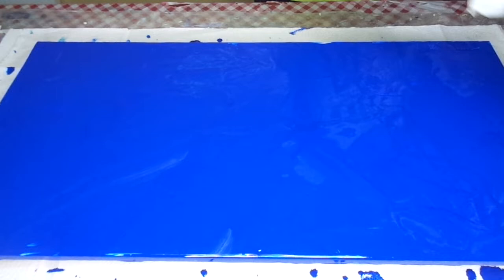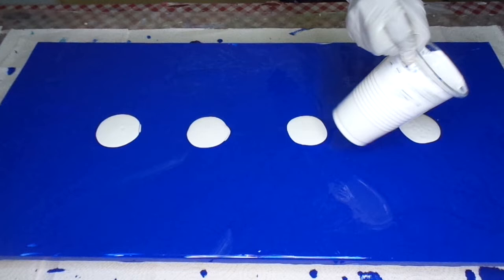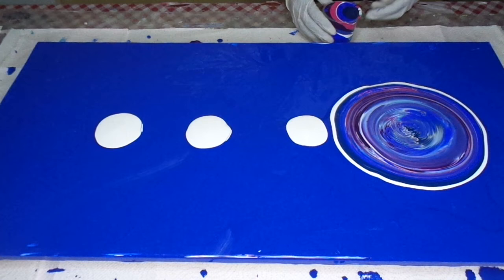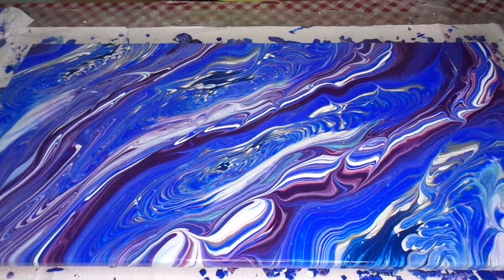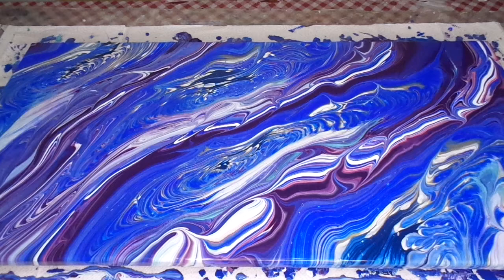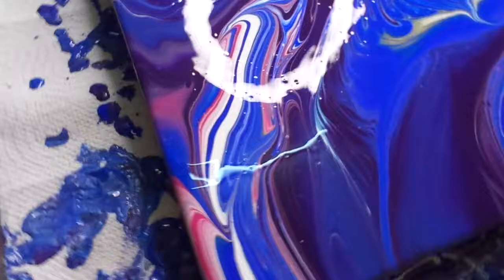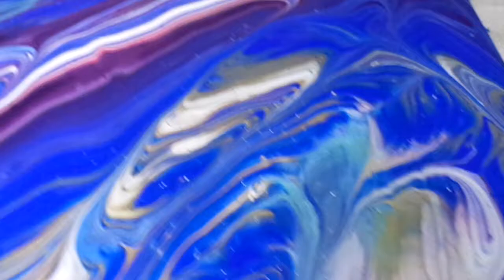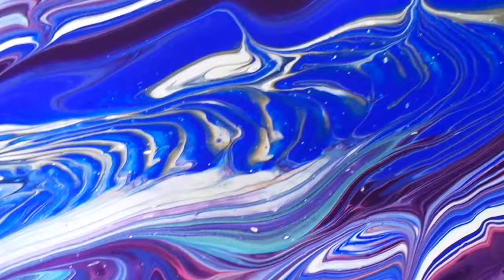#78 - Four Cups Straight Pour with 💙🤍💜 on a 40*80cm Canvas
Greetings, Today's pour is a commission piece for a friend who resides at the Coast and wanted to have some blues in it. Added the other colours that i thought would look goods together and the outcome is gorgeous!

Canvas 40*80cm

Colours used:
Titanuim White - Mont Marte
Prussian Blue - Pebeo
Rich Gold - Pebeo
Blue Grey (custom made)
Iridescent Blue Grren - Pebeo
Purple - Mont Marte
Middle Purple Pink (Farber Castell) + Iridescent Violet Blue (Pebeo)

Pouring Medium:
Mont Marte PM
GAC-800
*Pebeo gloss gel medium (small potion in all cups accept Gold and Iridescent Violet Blue

I am a fluid Art artist based in Mombasa Kenya, playing with colour is satisfying. My Art pieces are Original and for sale, commissions are also welcome.